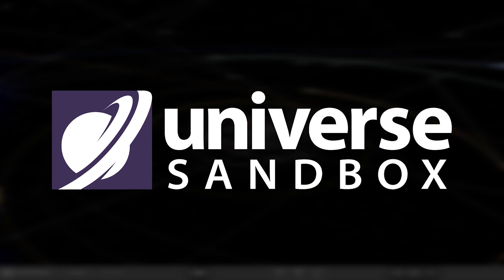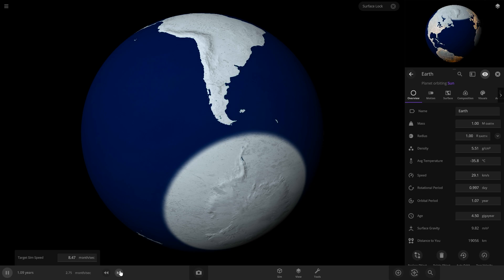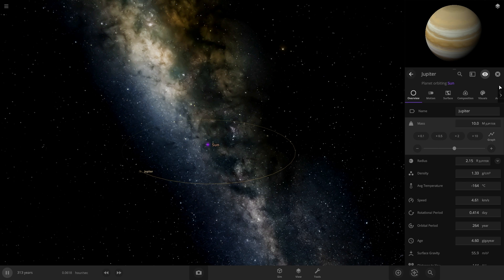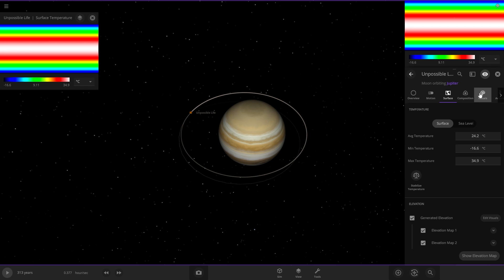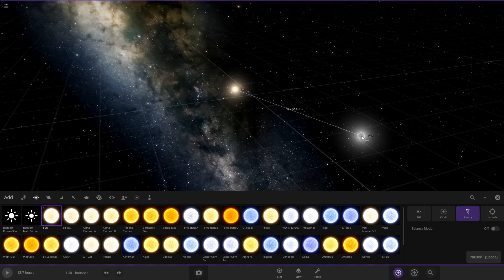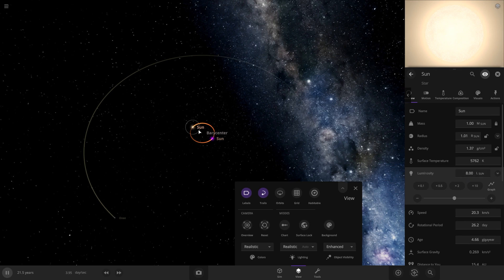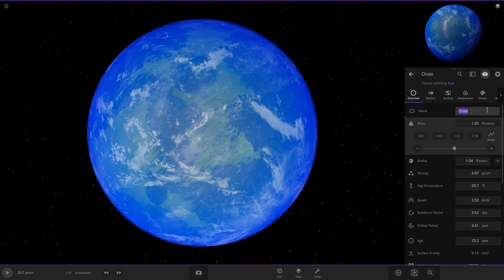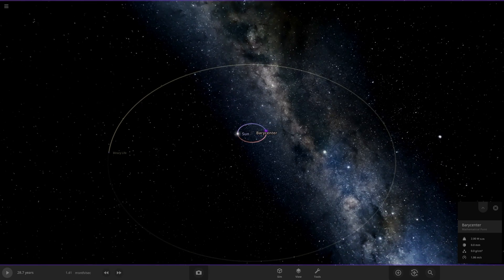Can We Create Life With A NEGATIVE LUMINOSITY SUN?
Original Setup

In this Universe Sandbox video (formerly Universe Sandbox 2) We're making a negative luminosity star and trying to create a habitable planet with it.